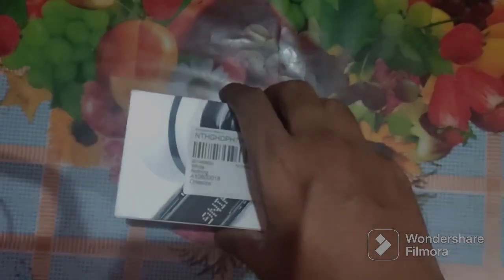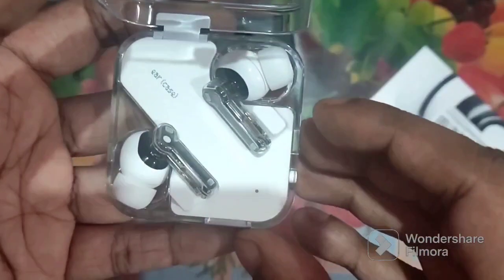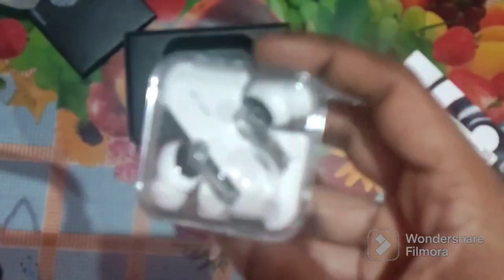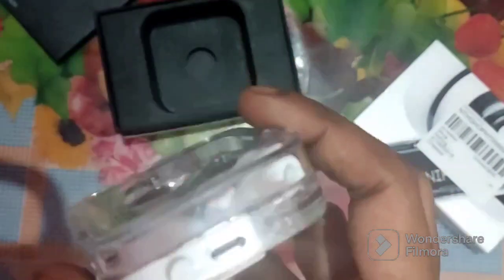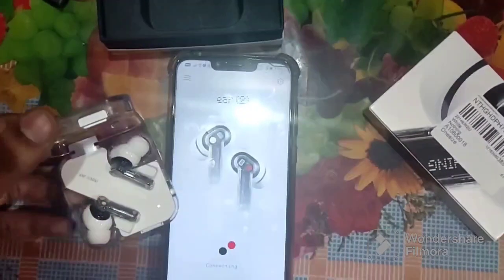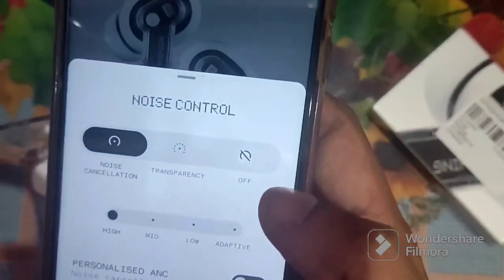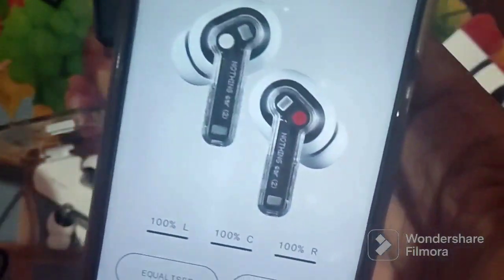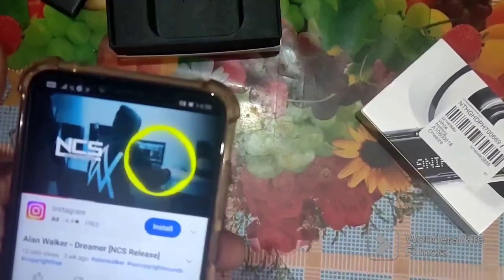Nothing Ear 2 Unboxing by James Nerd